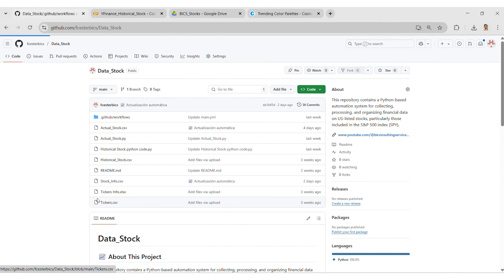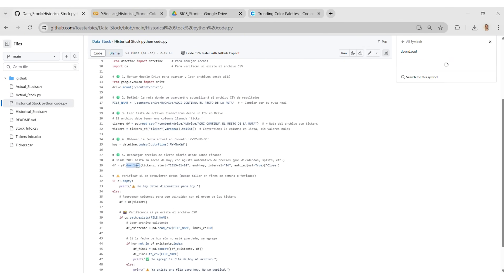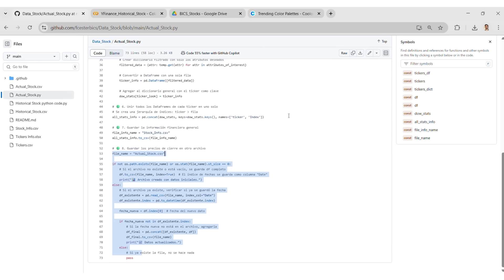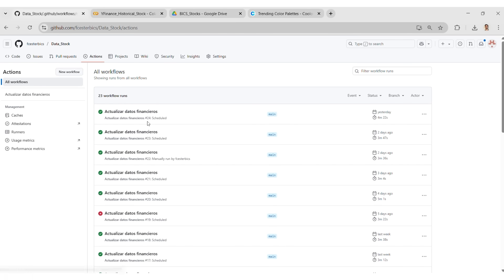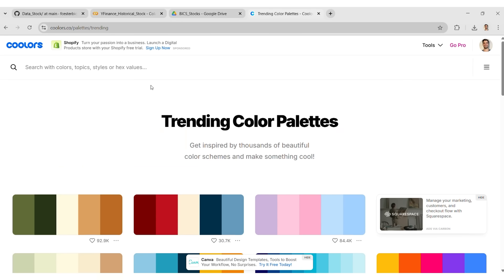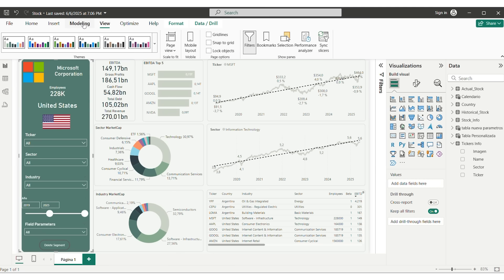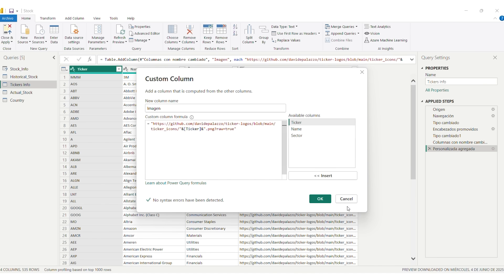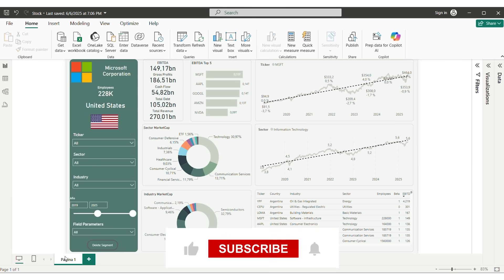Part 2 -- Real-Time Stock Analysis in Power BI Using Python & GitHub Actions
Welcome to part two of our series on automating financial dashboards for S&P 500 assets using Python, Power BI, and GitHub!
In this video, we dive deeper into the technical setup: automating data extraction, customizing Power BI visuals, using GitHub Actions to schedule scripts, and showing dynamic images based on company tickers.

We’ll cover how to import your ticker data, run Python scripts in Google Colab, use field parameters for interactivity, and apply custom themes for a polished dashboard look.

0:00 – Intro
0:36 – Preparing the tickers CSV file
1:15 – Running the historical stock script in Google Colab
2:12 – Running the update stock script
3:10 – Organizing the GitHub repo for automation
3:56 – Setting up GitHub Actions (.yml workflow)
4:40 – Customizing color themes in Power BI
5:23 – Using Field Parameters for dynamic visuals
6:05 – Displaying logos dynamically from GitHub
6:45 – Final recap and next steps